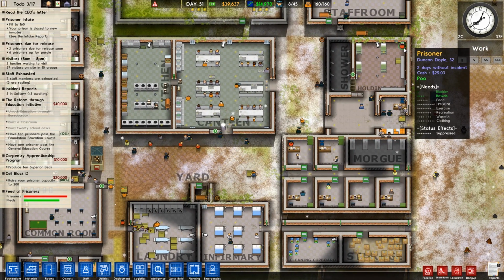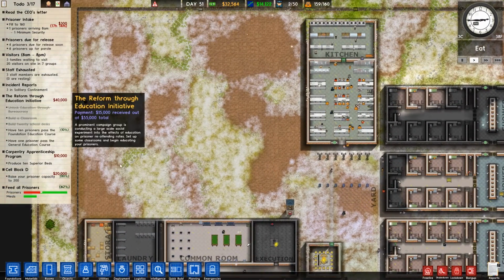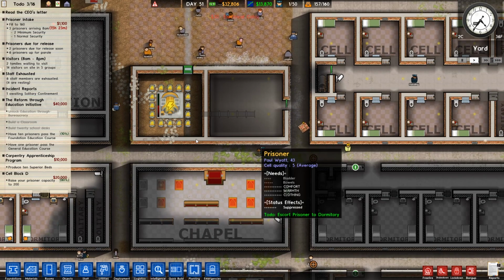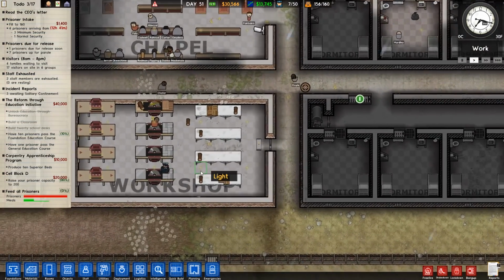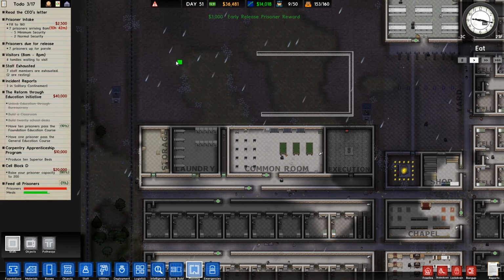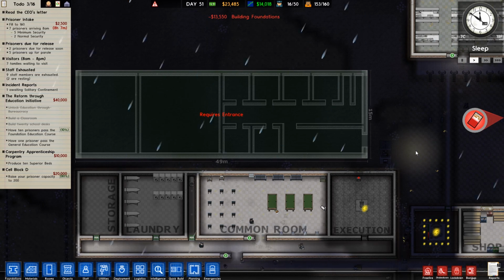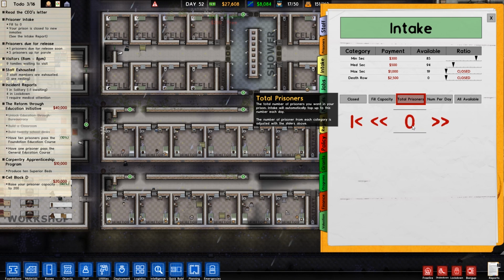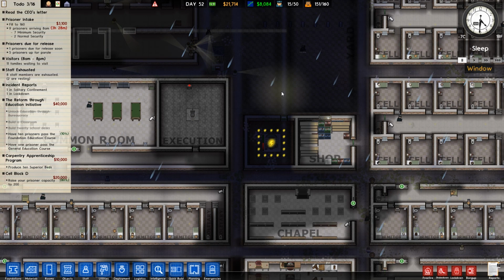Prison Architect -26- My First Prison